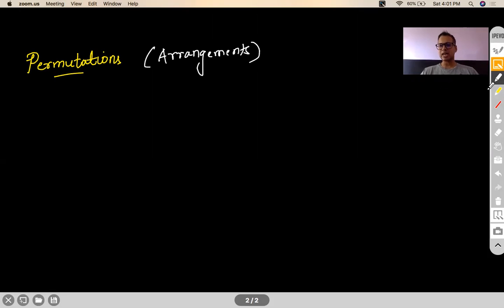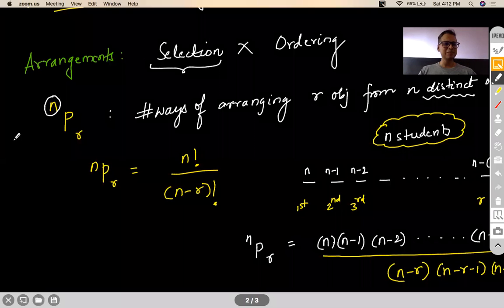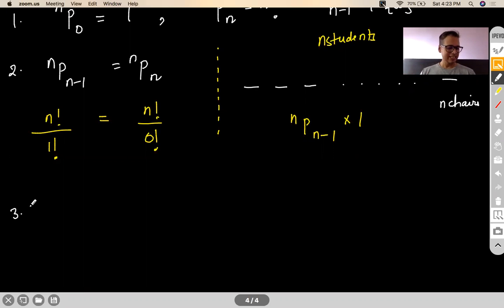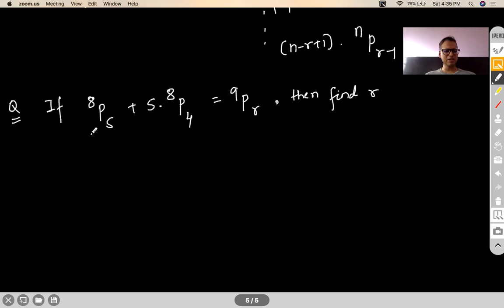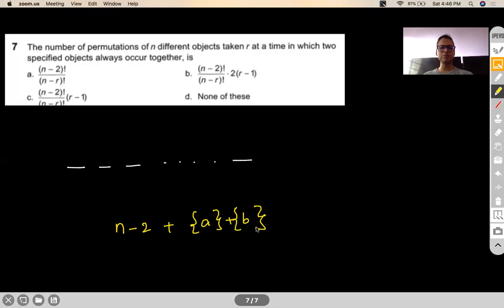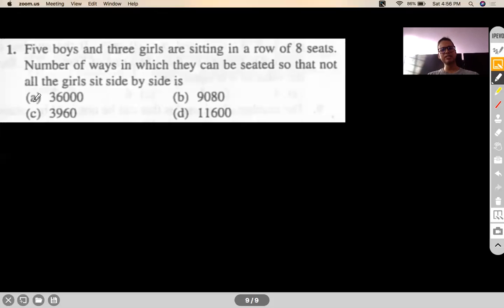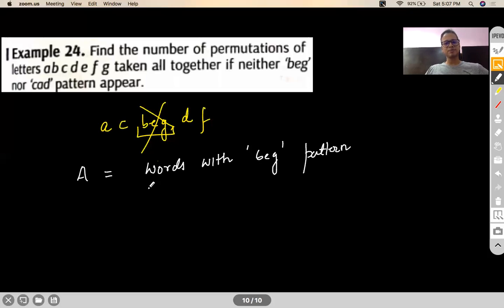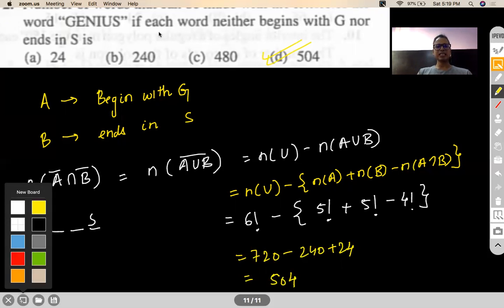PERMUTATIONS & COMBINATIONS (SESSION III) - PERMUTATIONS(N)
INTRODUCTION TO PERMUTATIONS
DERIVATION OF nPr FORMULA
PROPERTIES OF nPr
RESTRICTED PERMUTATIONS

Chapter Name: PERMUTATIONS & COMBINATIONS
Grade: XI
Author: AKHIL KUMAR